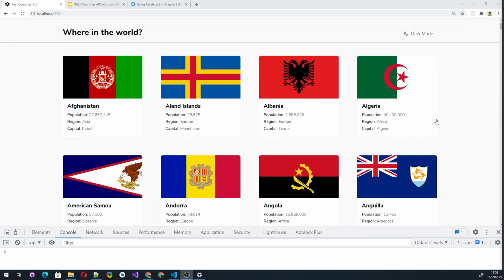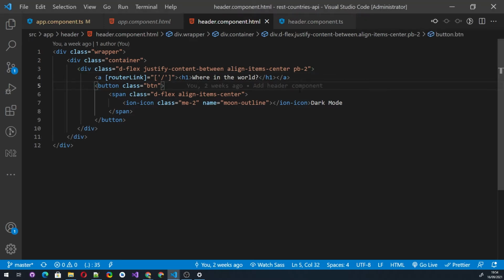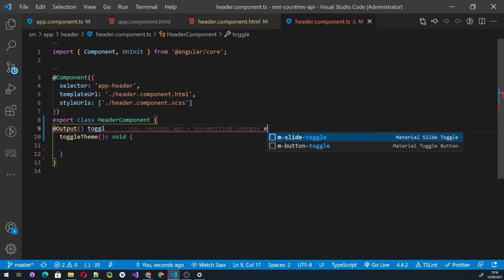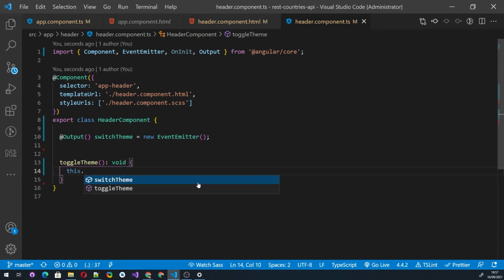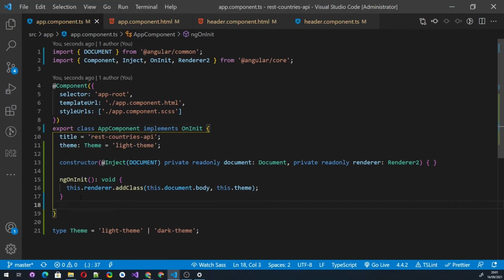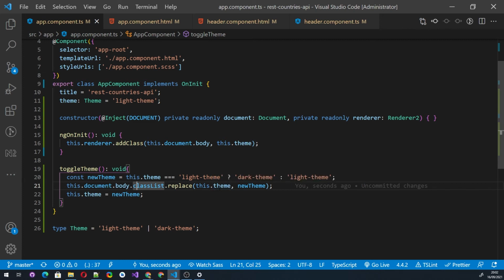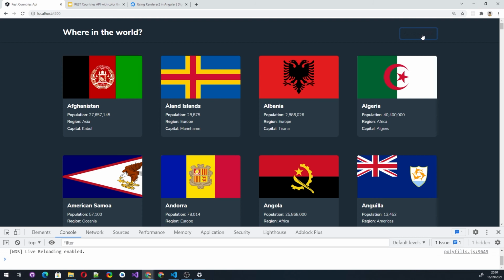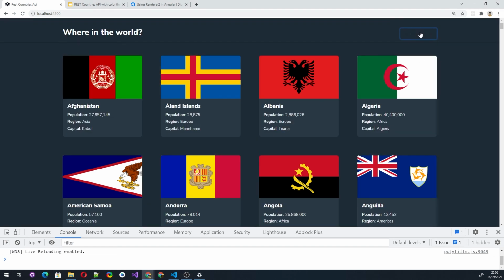Full Angular Tutorial #11 - Theme toggle Part 2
In this tutorial, we'll continue working on light and dark theme toggle. We'll look at component communication between the child and parent using Event emitters.